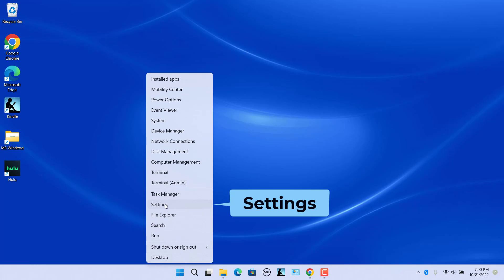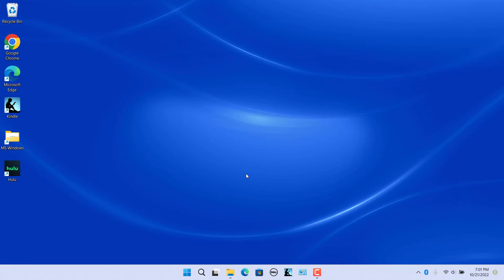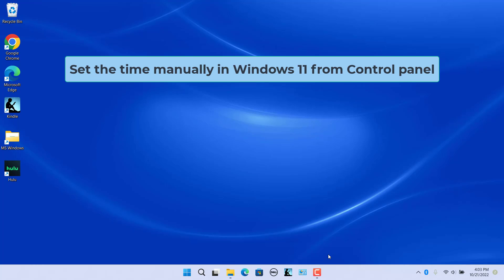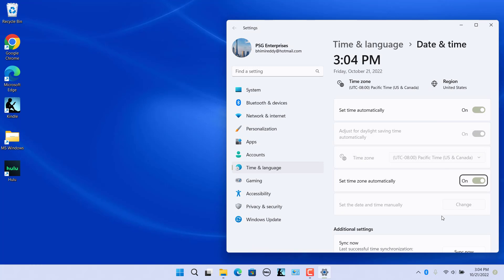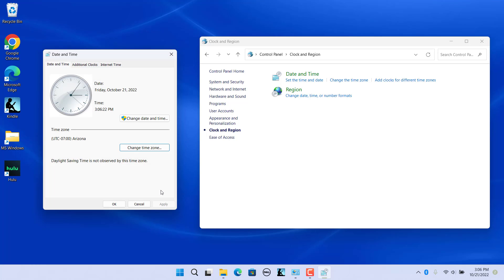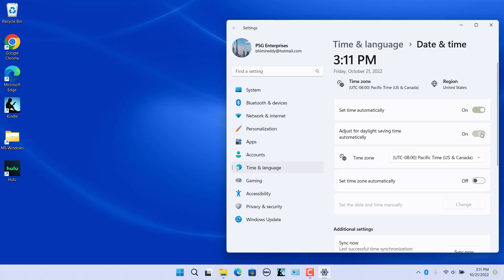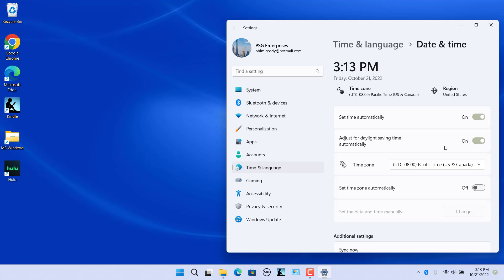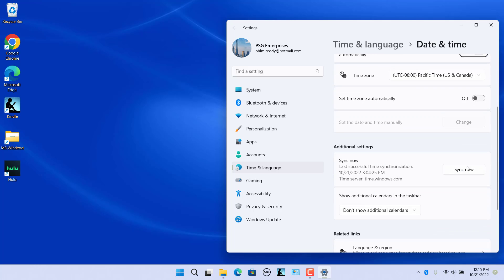How to Change Date and Time Settings in Windows 11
Windows 11 allows you to set date and time using the date and time settings. You can set up date and time manually or have windows set it automatically based on your location, you can set time zone and day light saving. You can change date and time settings from Control panel also.